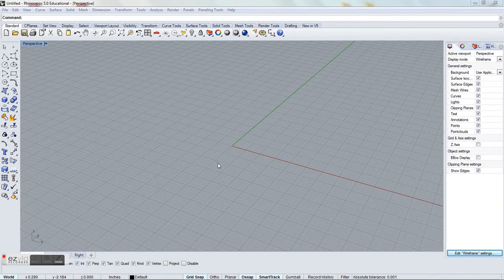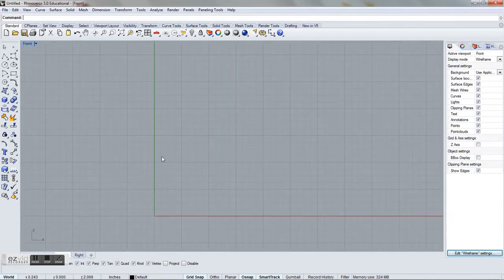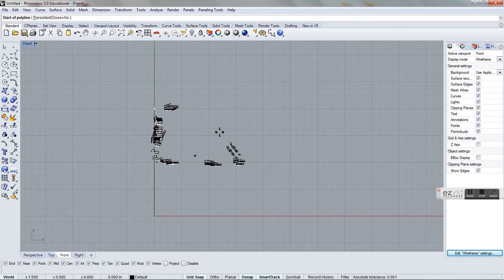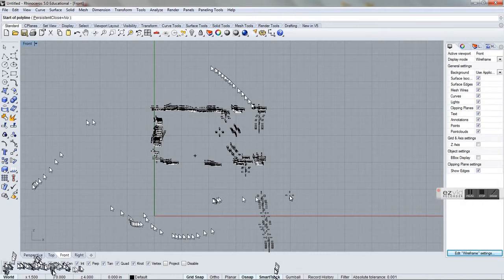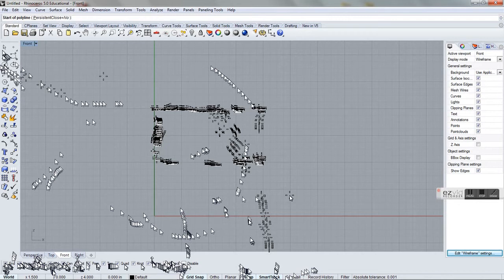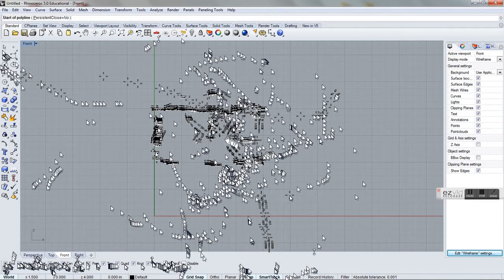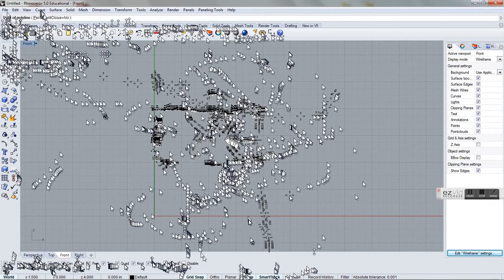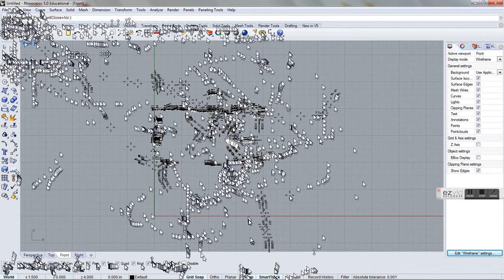Rhino Tutorial Part 2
Navigation and Drawing Aids